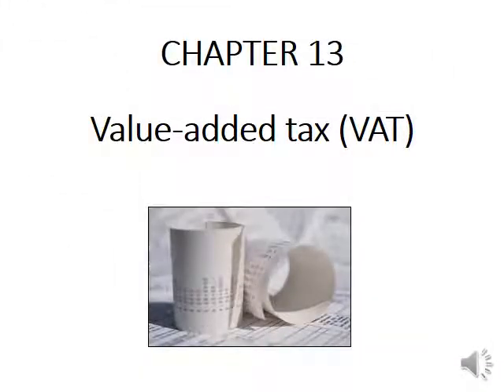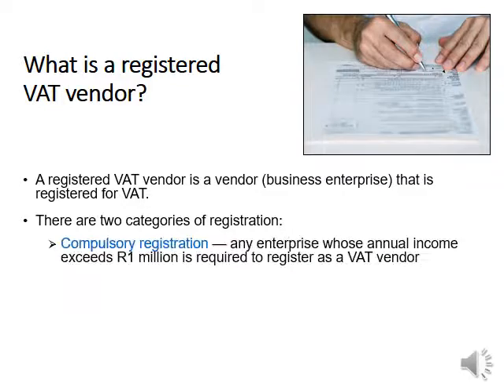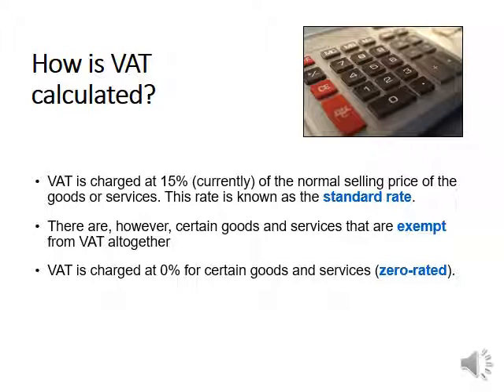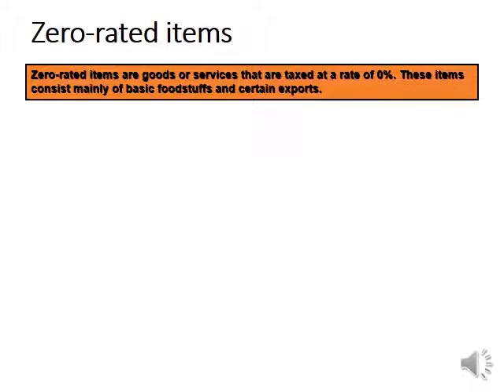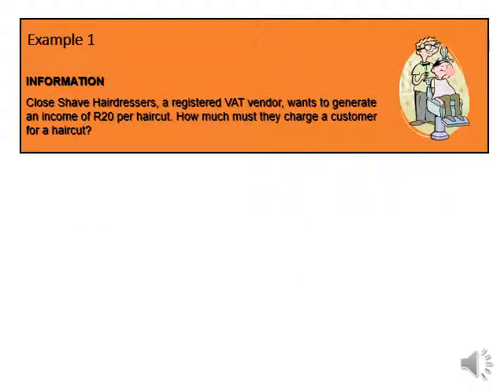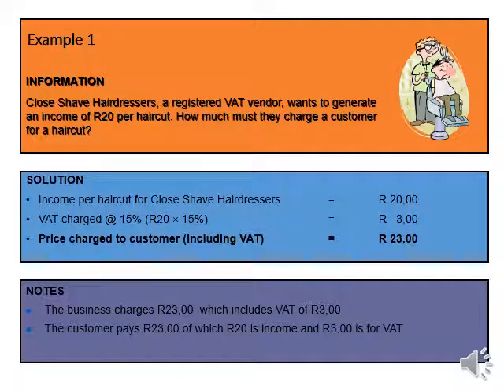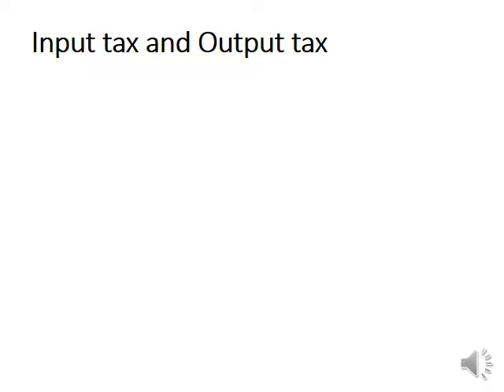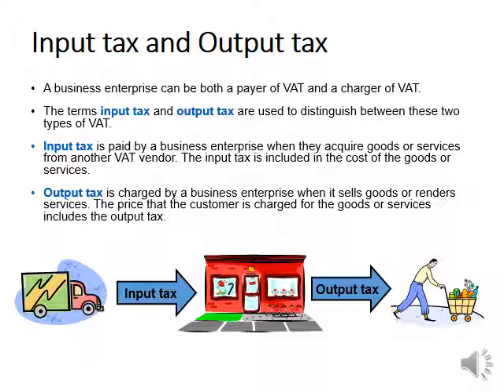Gr 10 Acc CH13 1 VAT